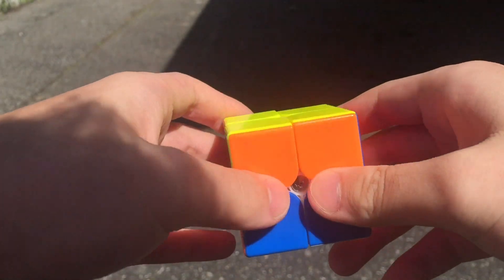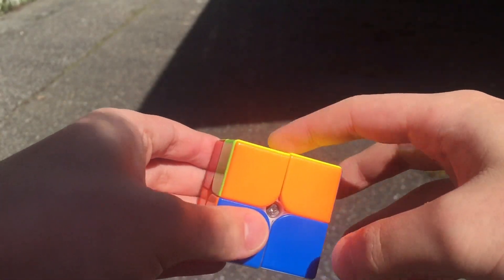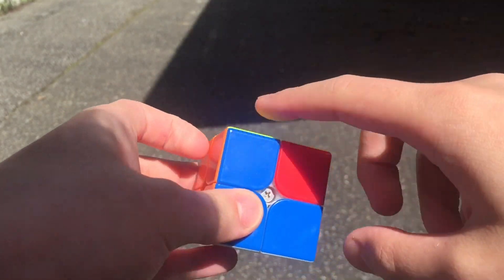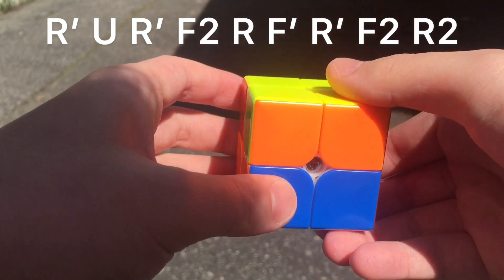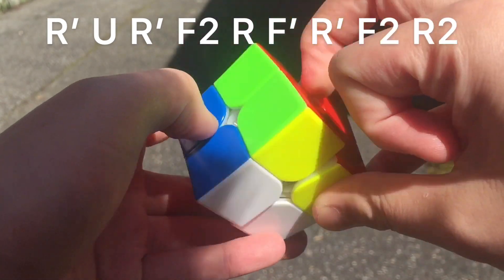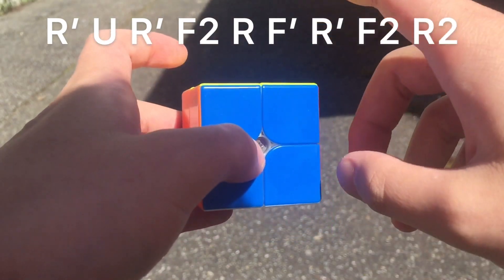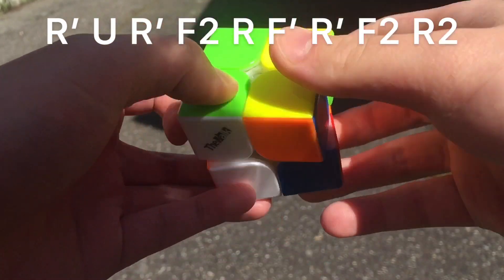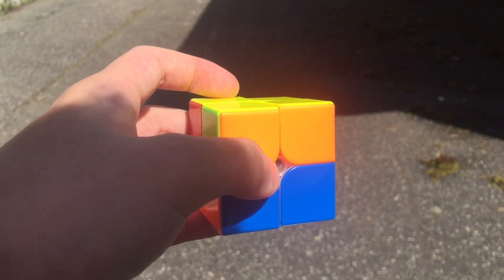OO 2x2 Adjacent Swap Algorithm (Outdoor Edition)